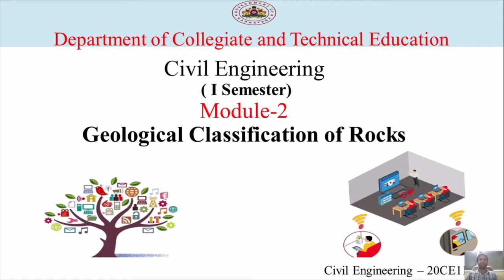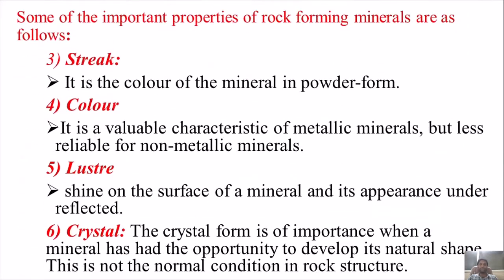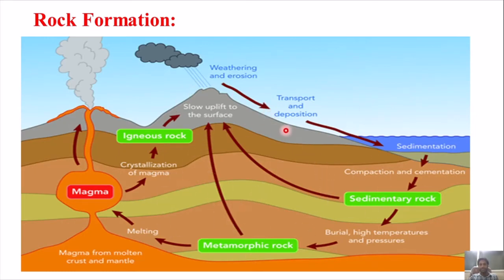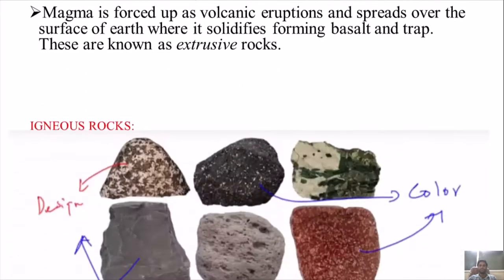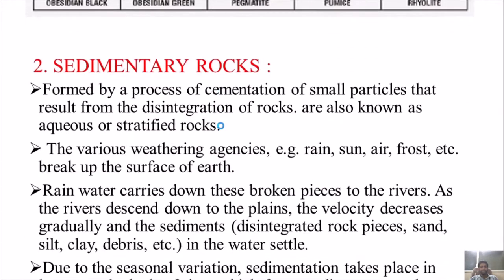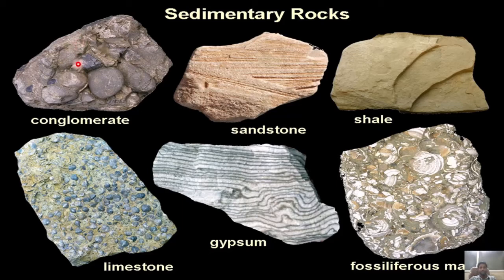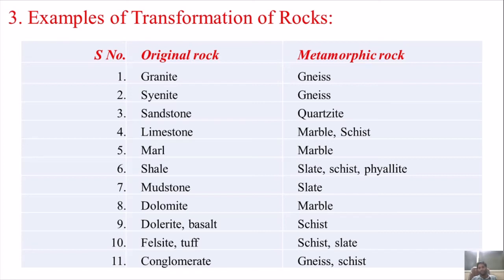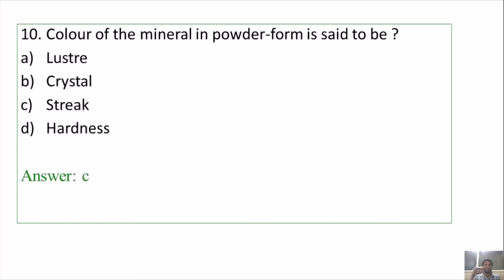CE 20CE11T U1 S2 Vi